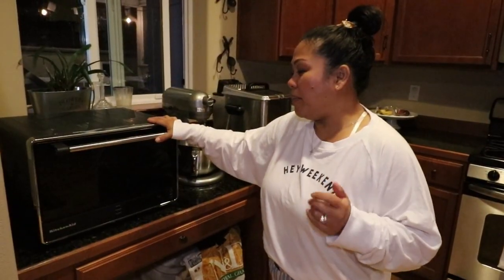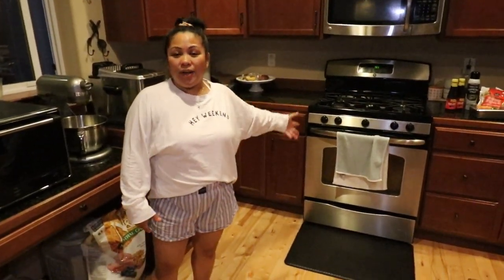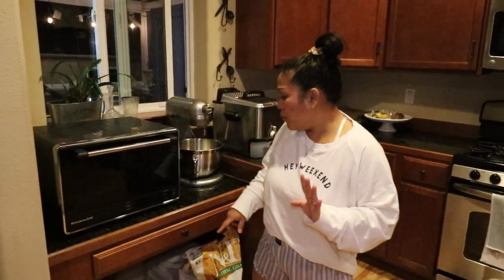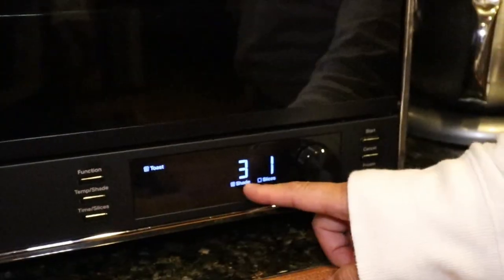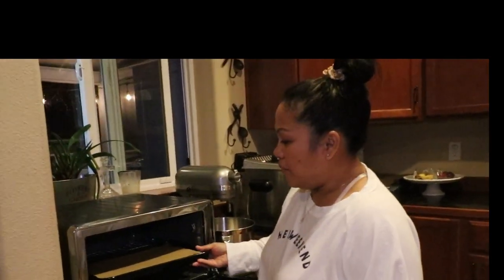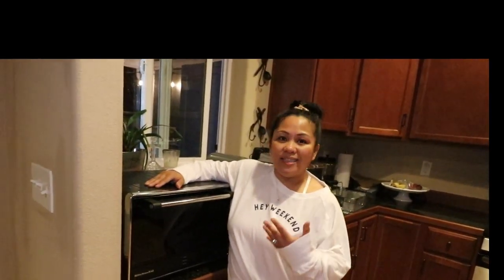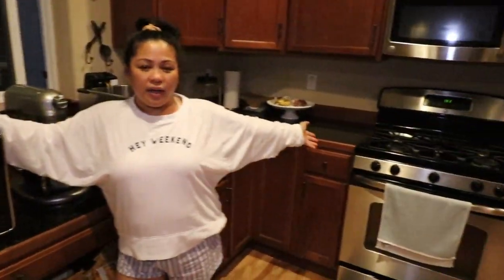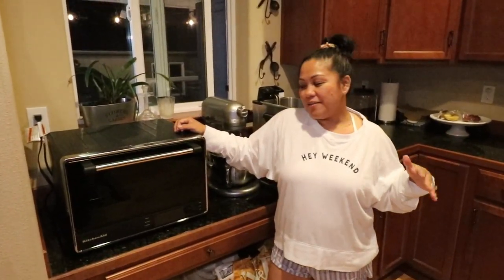KitchenAid (KCO255BM) Dual Convection Countertop Toaster Oven | 6 month Review